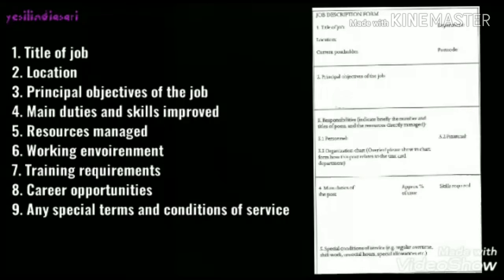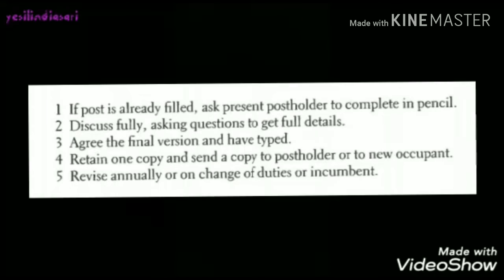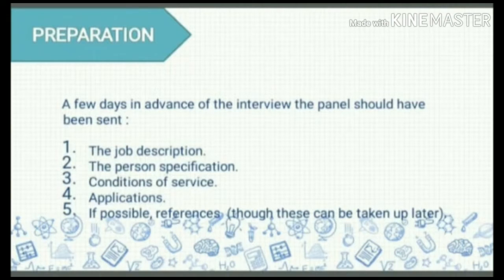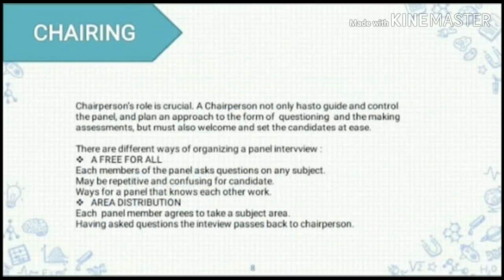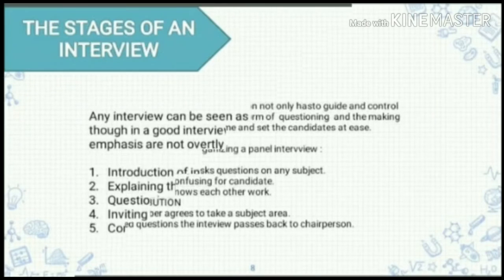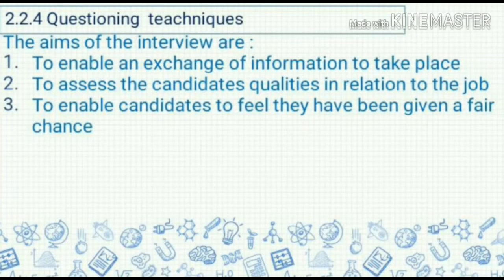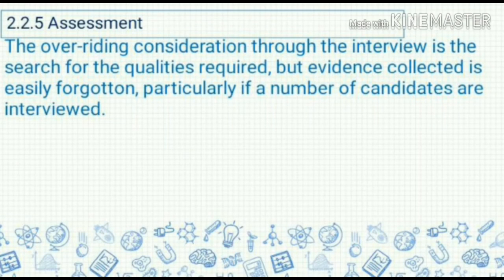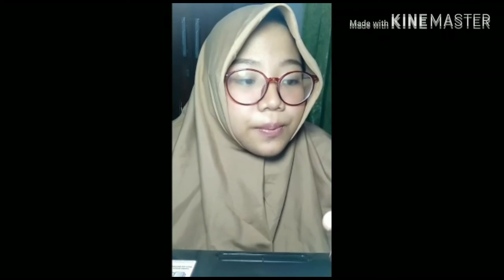27 April 2020